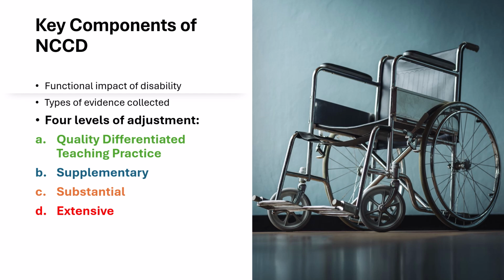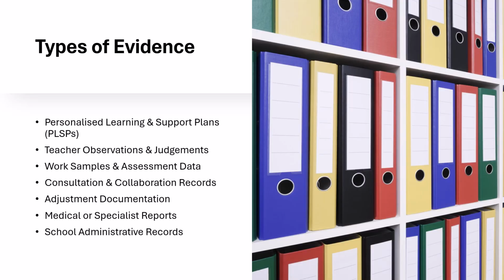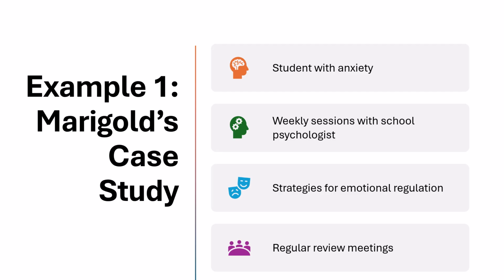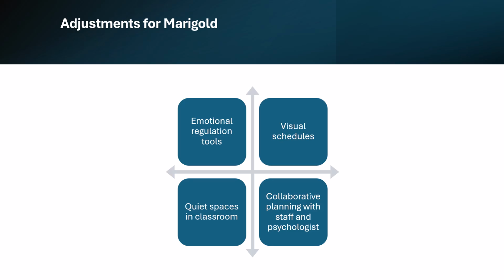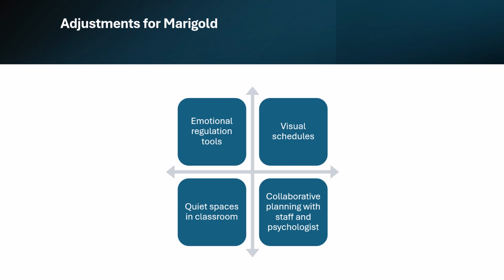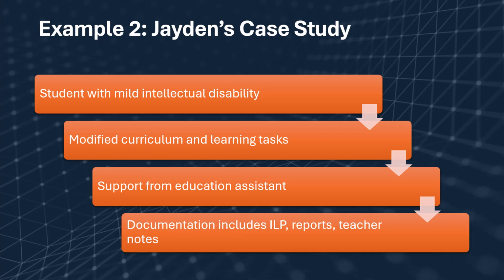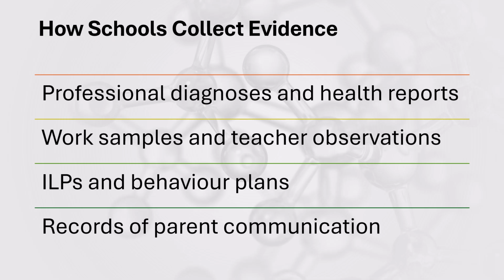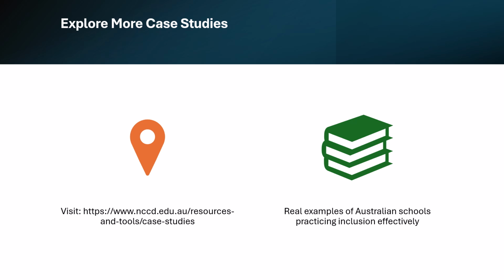NCCD Explained | Nationally Consistent Collection of Data (Australia)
In this video, we explore how Australian schools implement the NCCD (Nationally Consistent Collection of Data on Students with Disability) and Individual Learning Plans (ILPs) to support students through inclusive, flexible, and needs-based teaching strategies. 🧑‍🏫✨

Whether you're an educator, policymaker, school leader, or advocate in Australia or overseas, this video highlights how the NCCD model and ILPs can help create more equitable classrooms globally. 🌍

📌 What you’ll learn:

✅ What NCCD and ILPs are and how they work

🛠️ Types of adjustments made for students with disability

🧠 The power of teacher judgment and evidence collection

🌏 How this inclusive model can benefit schools around the world

💬 Got insights or questions? Drop them in the comments!
🌿 Let's spread empathy, belonging, and equity—together.